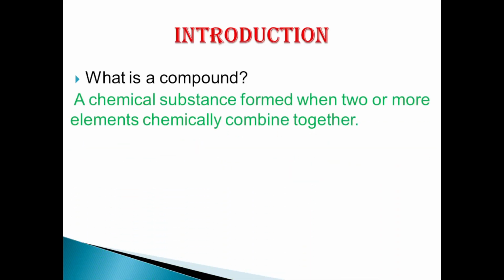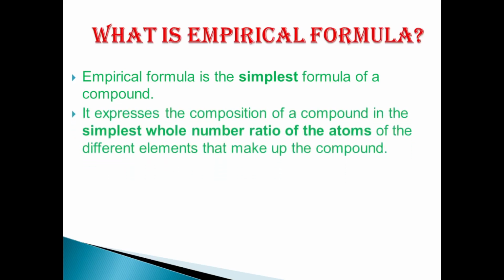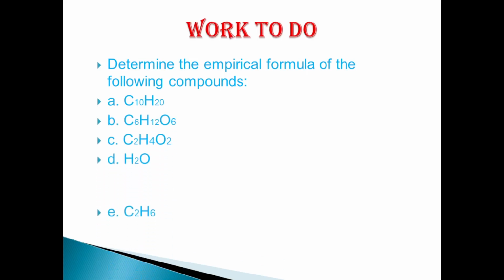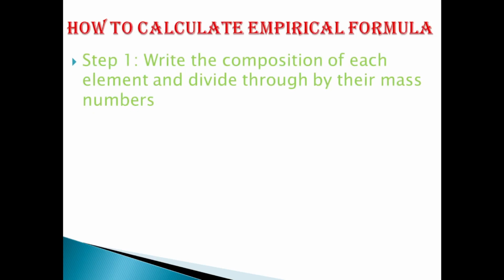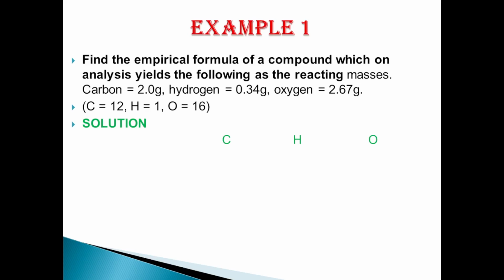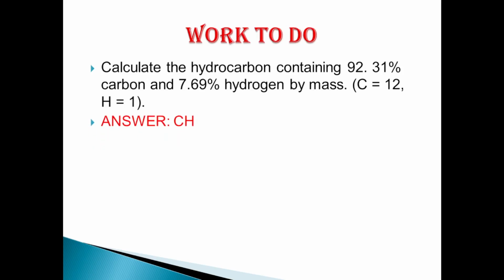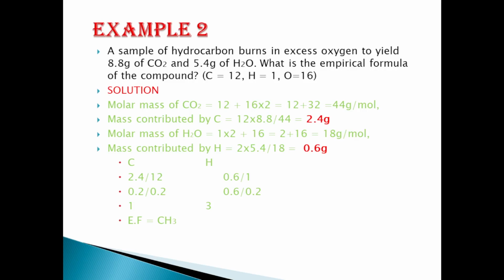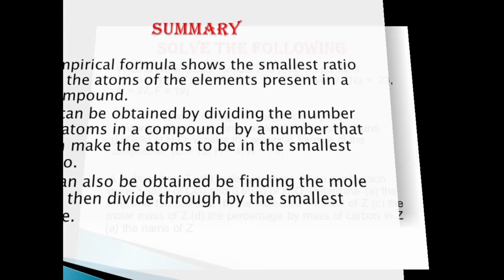Empirical Formula of Compounds